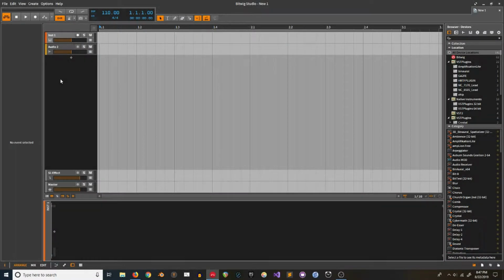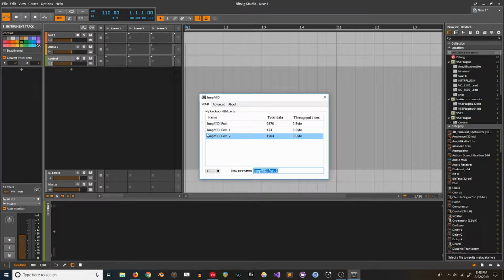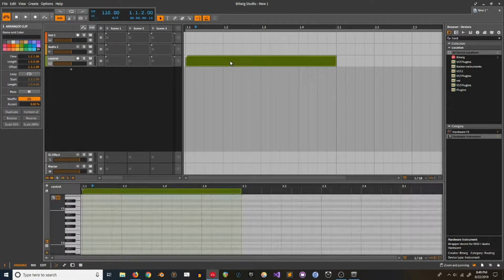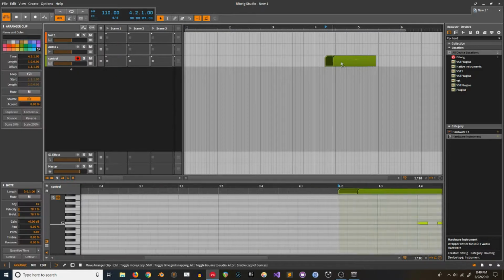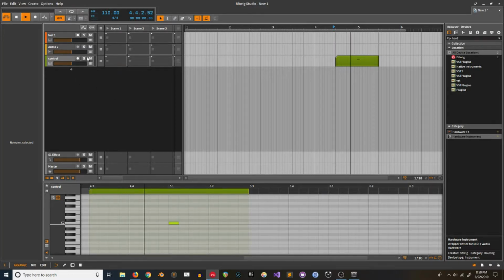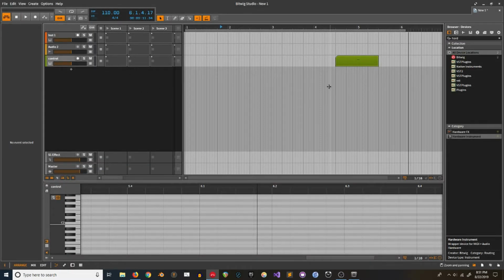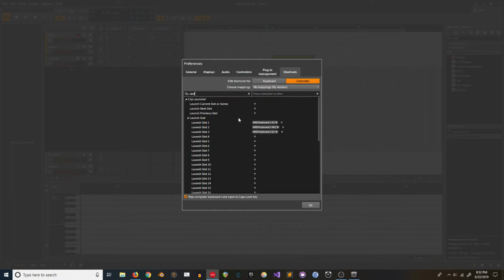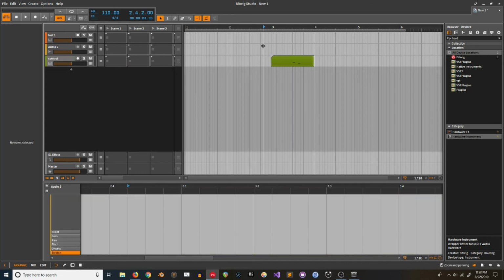Bitwig Tutorial - Control Track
A tutorial for making a track in Bitwig that can automate the program.
Probably not super relevant on this channel. I just wanted to make this in case someone else was looking for this information, since I couldn't find anything on it when I was looking.